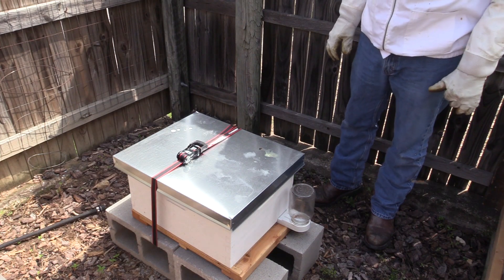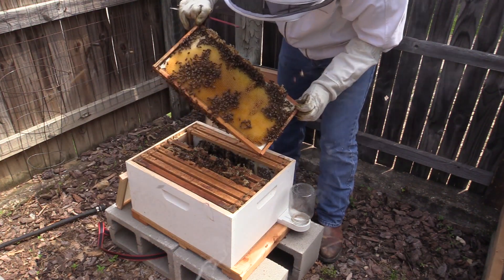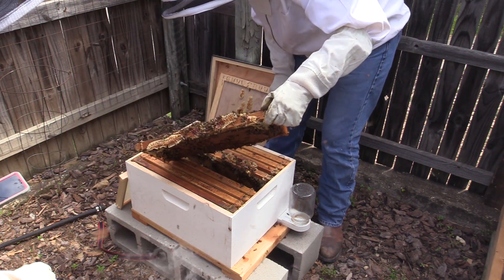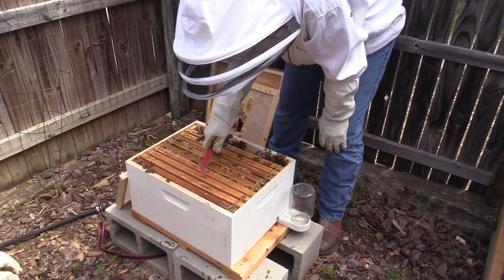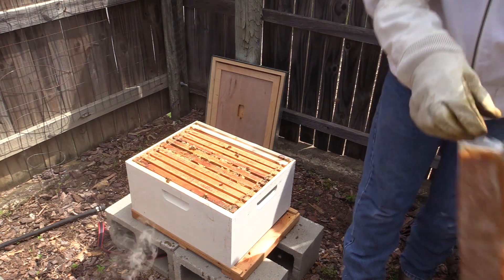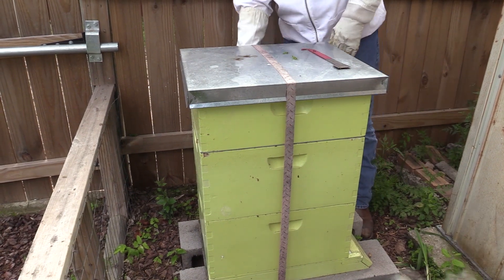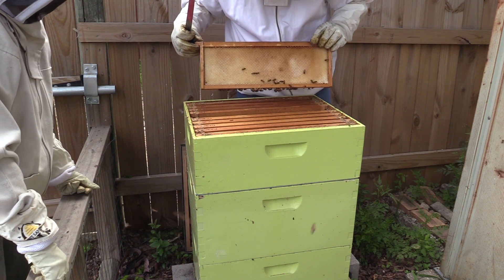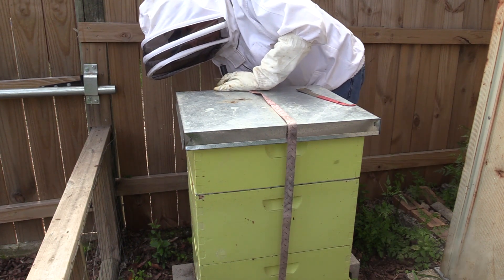Bee Swarm Update 3 2021